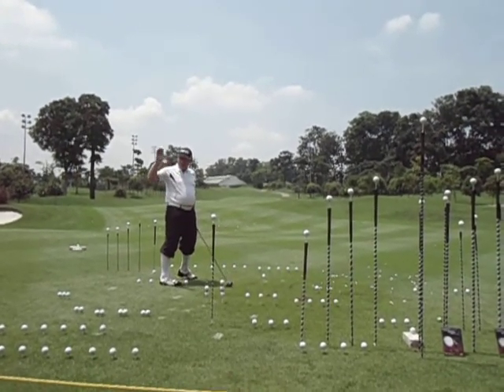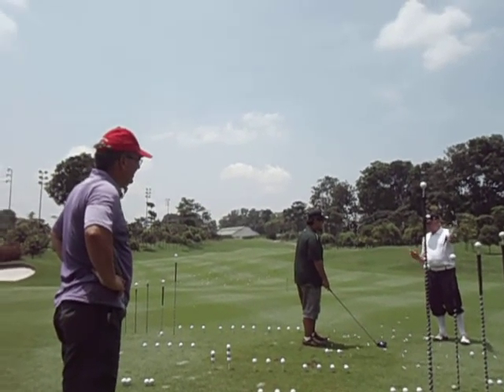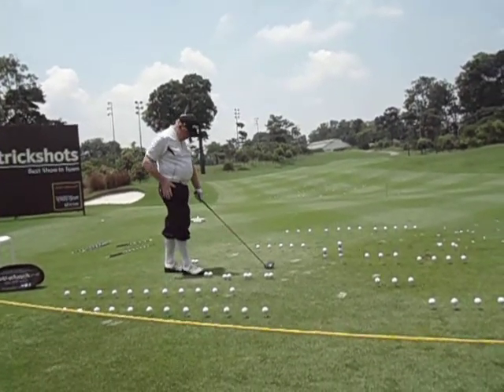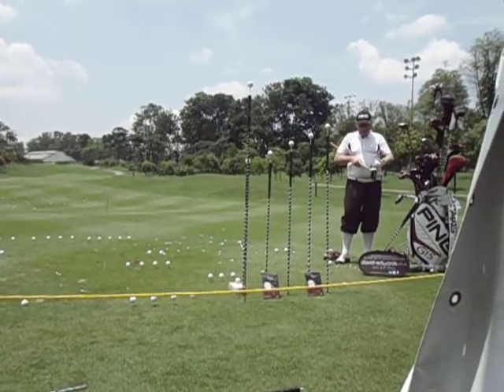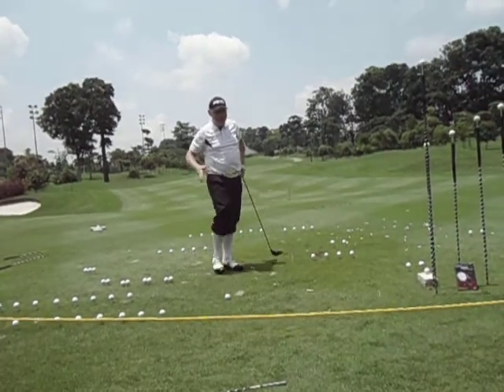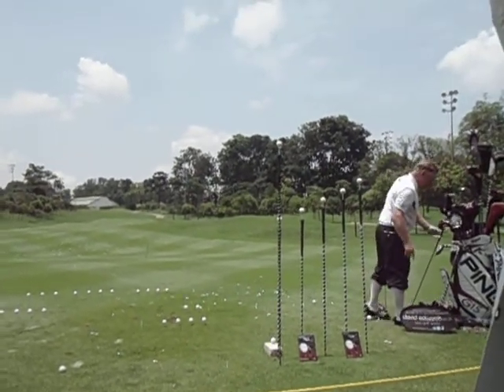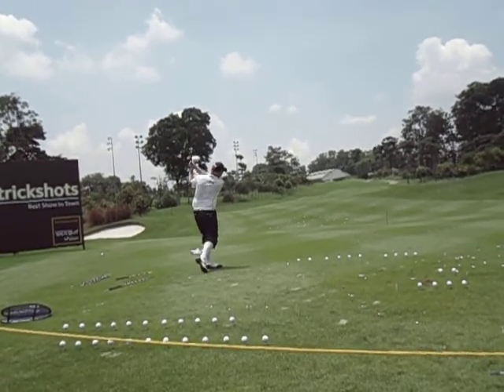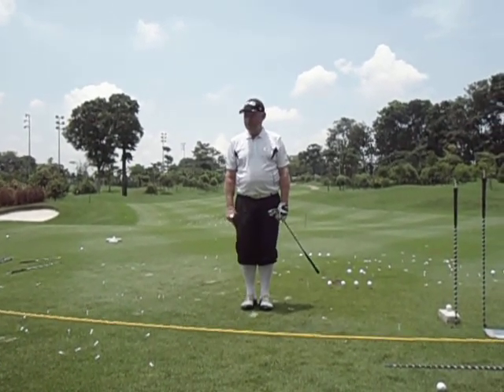GOLF TRICKS WITH DAVID EDWARD AND DEAN